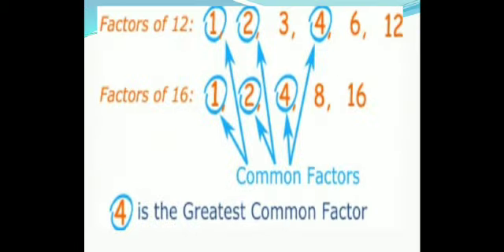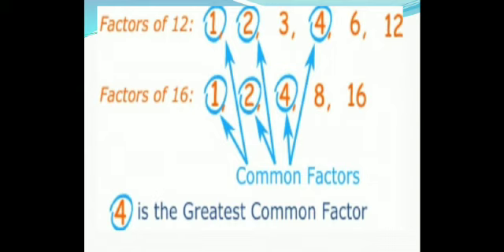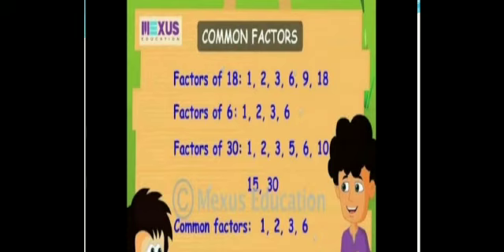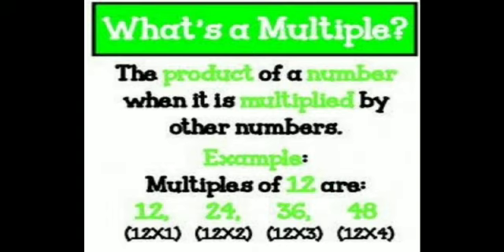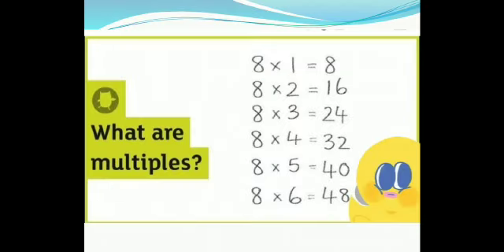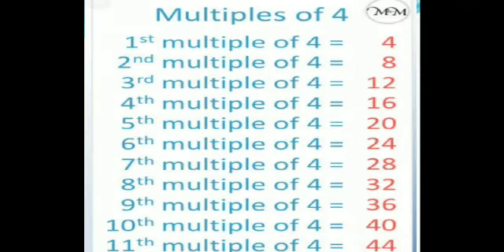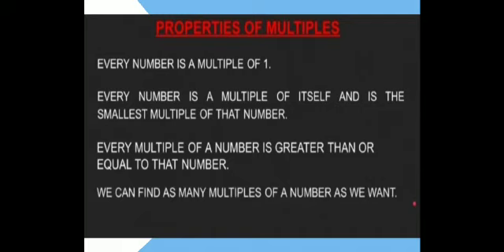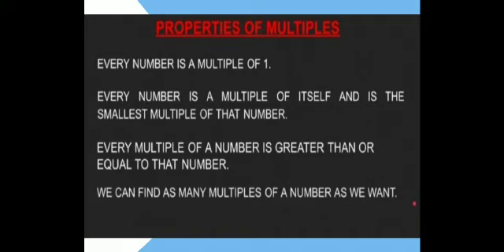FACTORS AND MULTIPLES (PART-2)